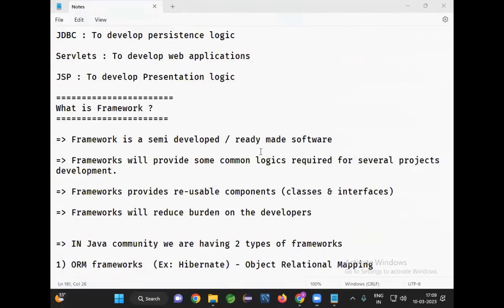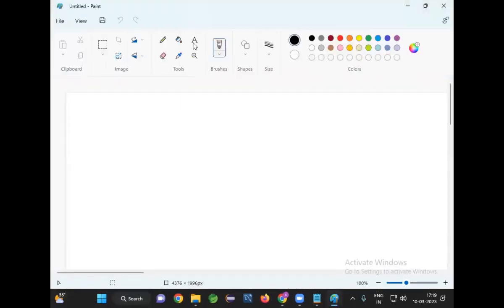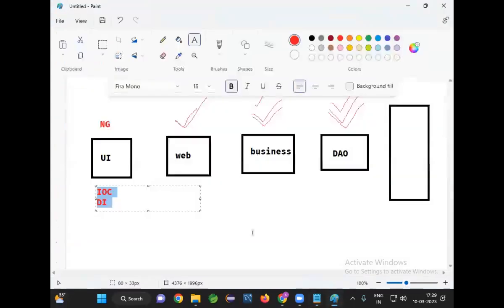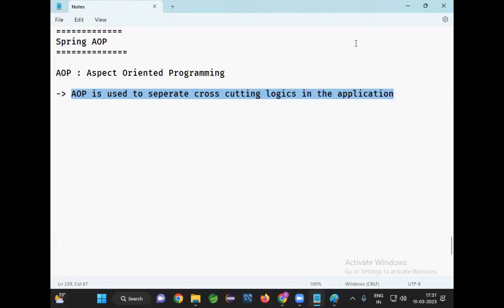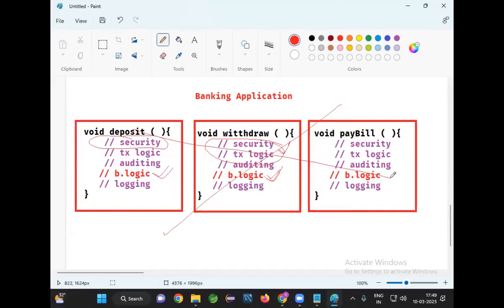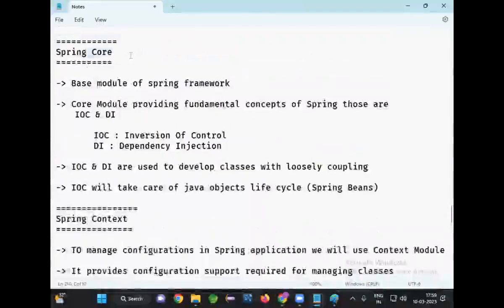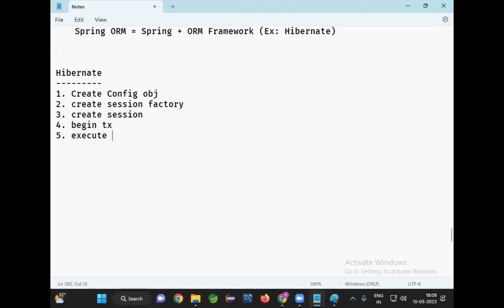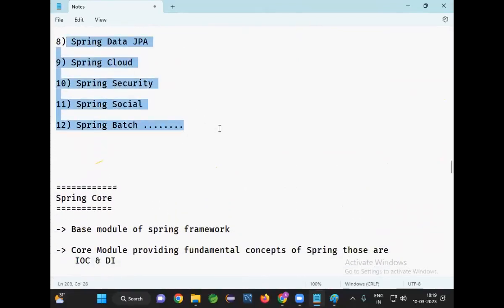Session 3 | SPRING | IT WORLD | @itmediam